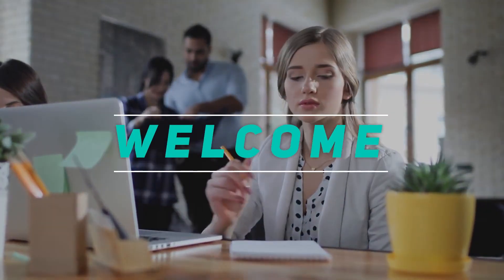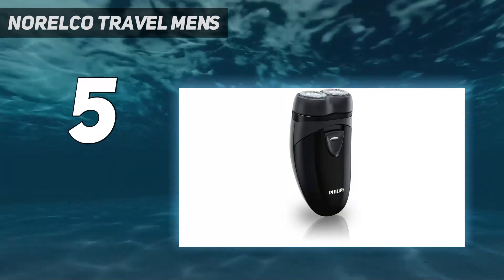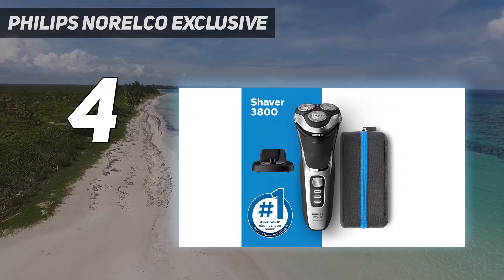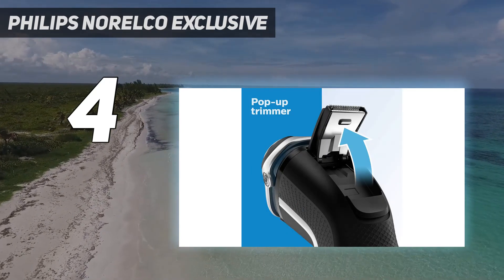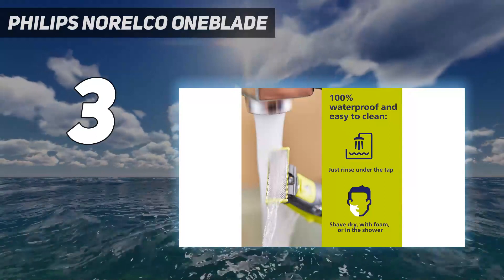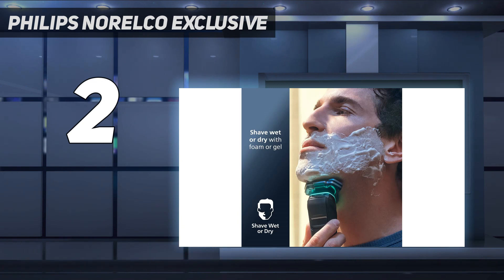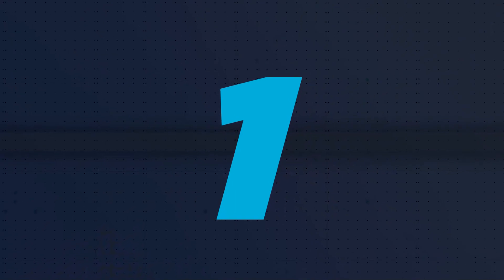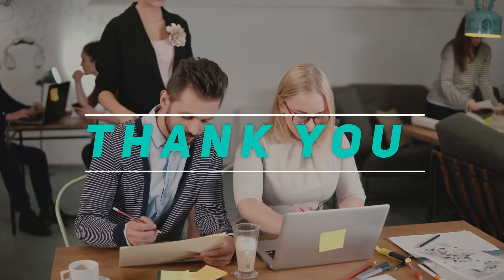Top 5 Wetdry Shavers in 2023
Here is the Updated Prices of the Best Wetdry Shavers in 2023!

Things that we mentioned in this video:
1. Panasonic ARC5 Electric - B00JWP8F3I
2. Philips Norelco Exclusive - B09DH6ST66
3. Philips Norelco OneBlade - B01D328BG6
4. Philips Norelco Exclusive - B083JCXPY1
5. Norelco Travel Men's  - B00K6NULH8